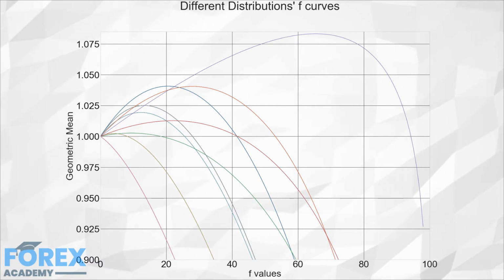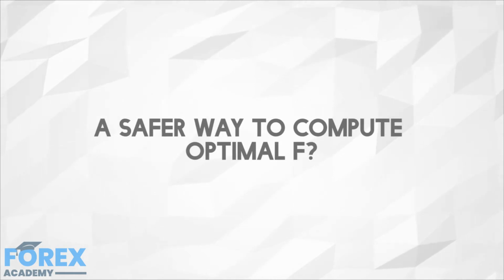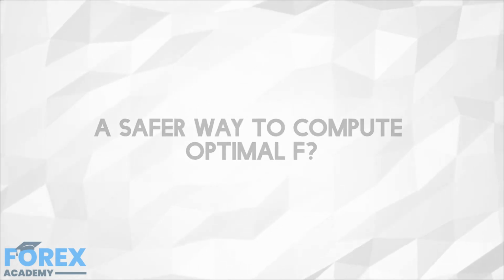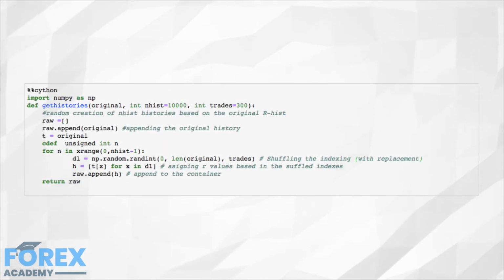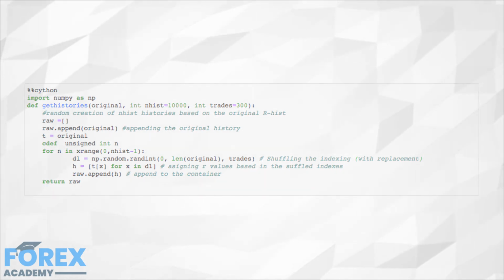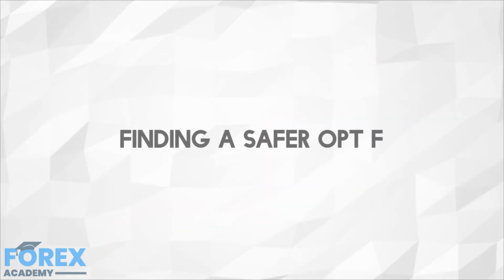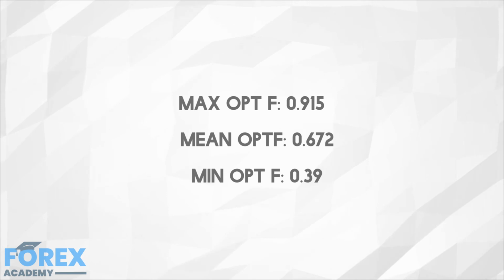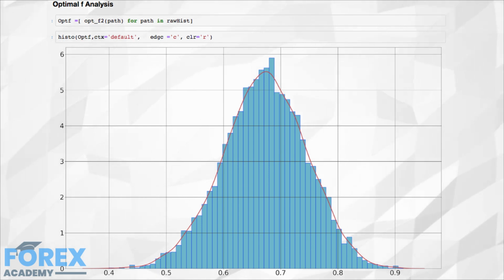Forex Position Sizing Part 8 - Optimal F Revisited - Why You Must Know it?